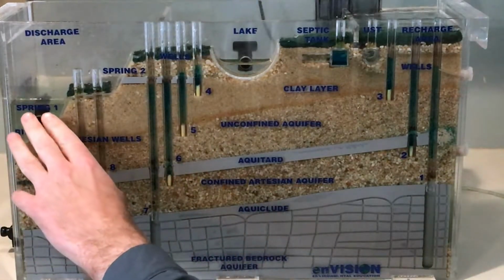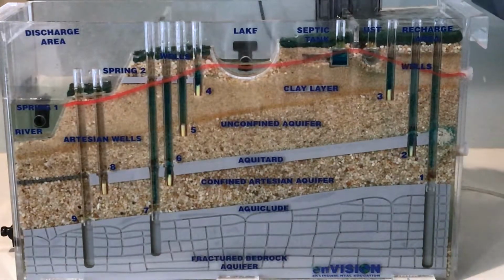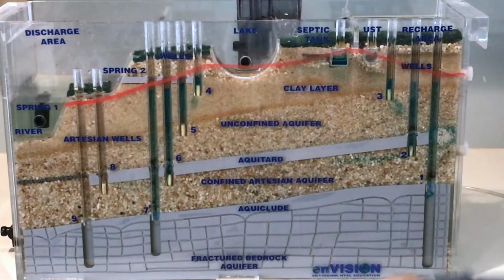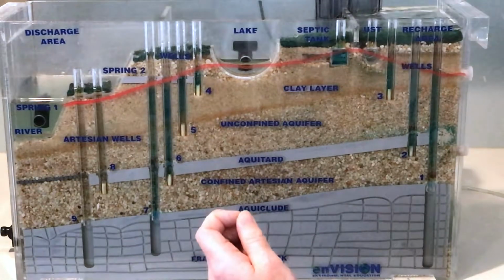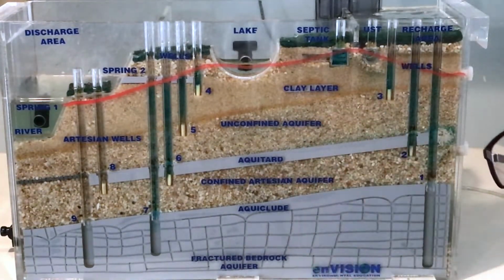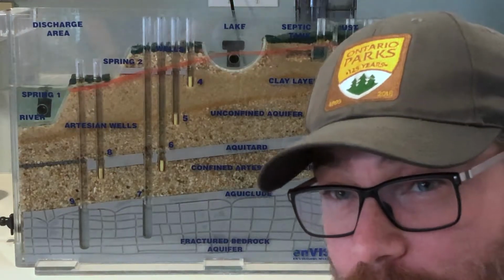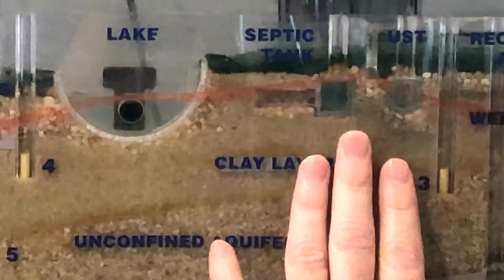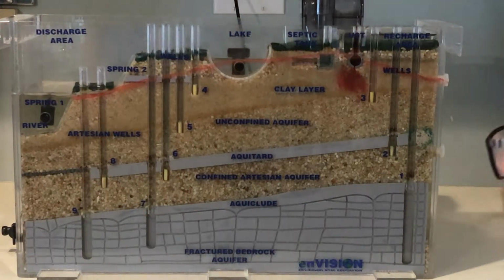Using a flow model to understand groundwater - Part 2 of 3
Part 2 - explaining groundwater using a flow model
Part 3 - make an aquifer ice cream treat